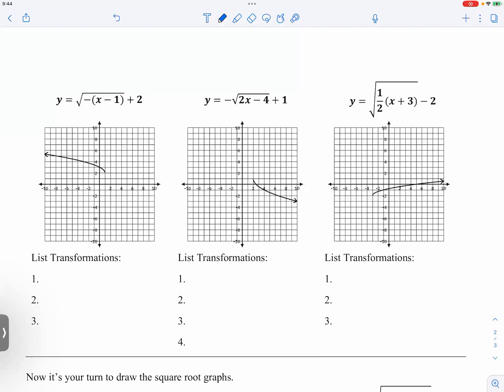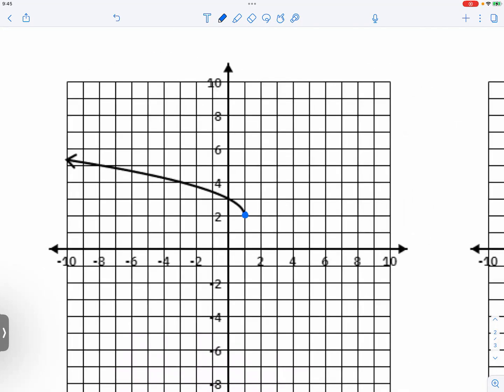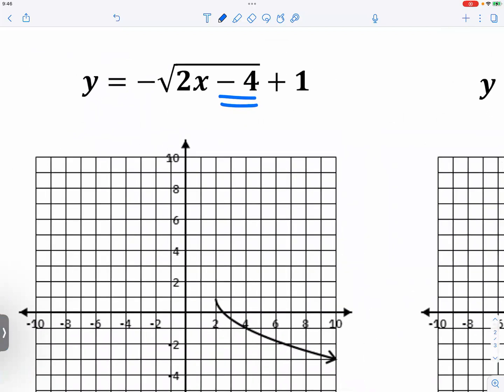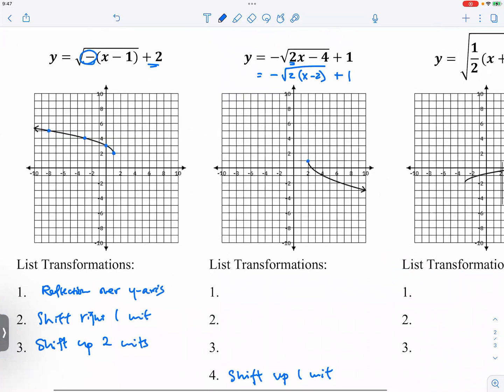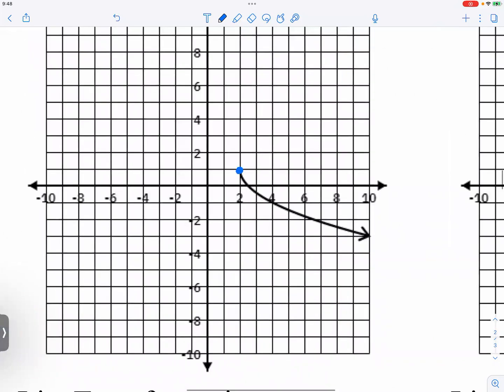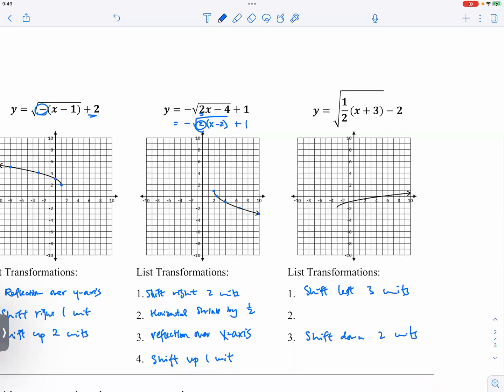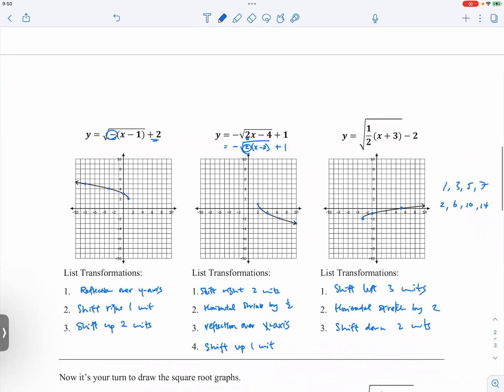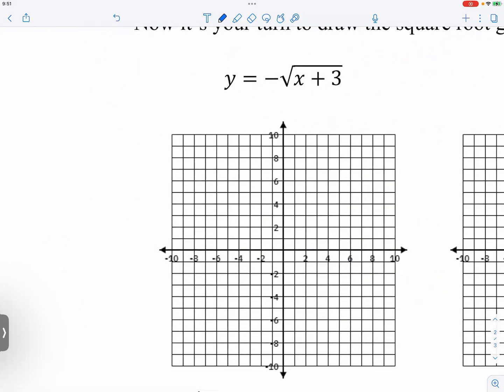[Alg2] Graphing Square Root Functions - Making sense of transformations [2]